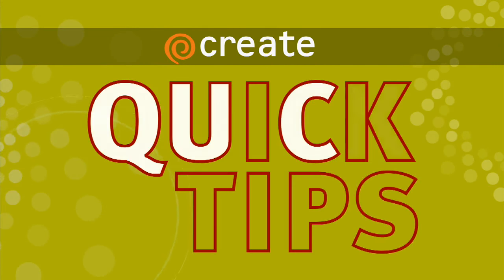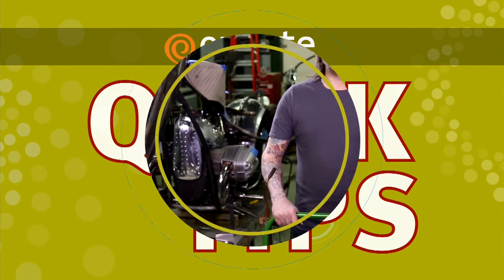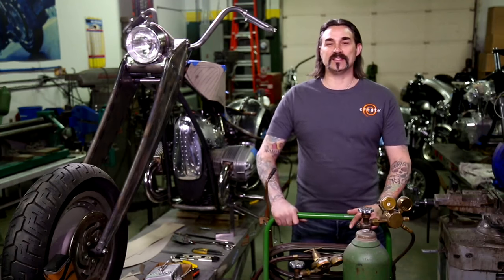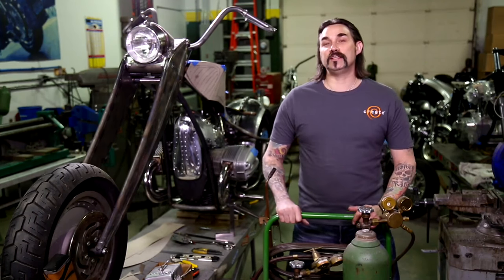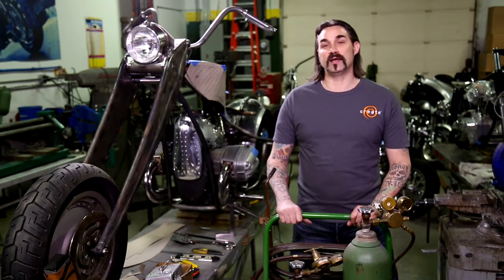Create Quick Tip: Torch Safety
A Craftsman's Legacy host Eric Gorges reveals a few key torch safety tips.